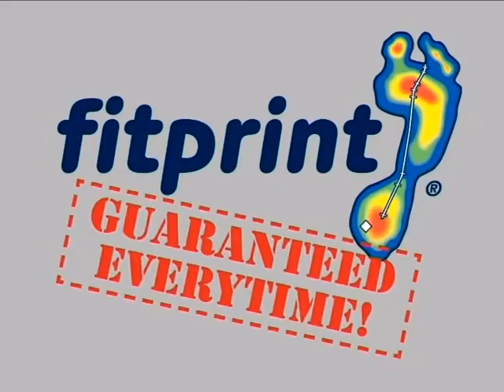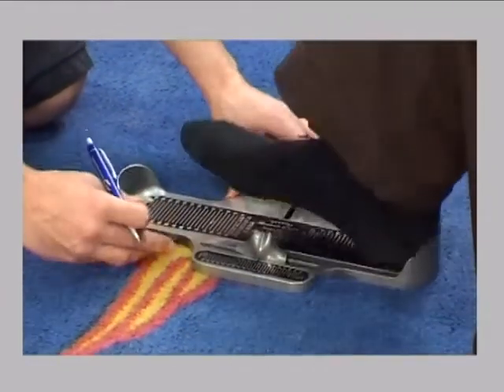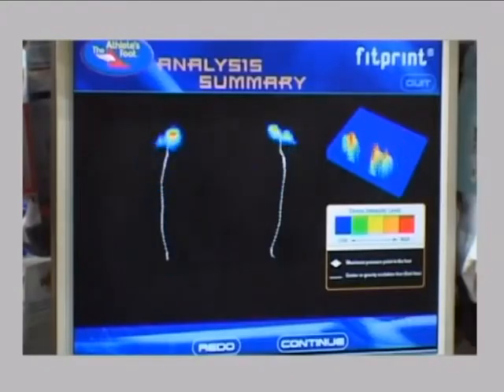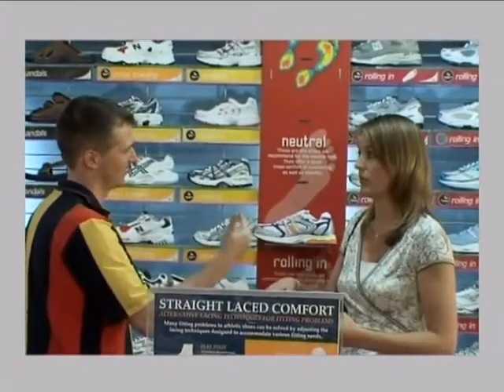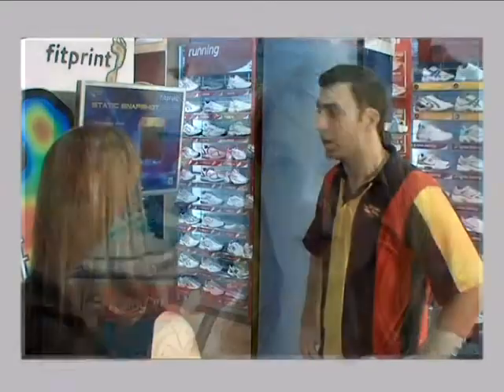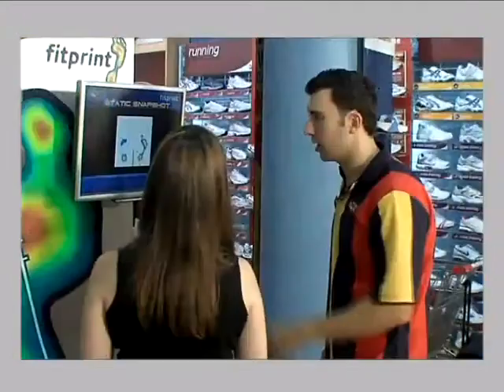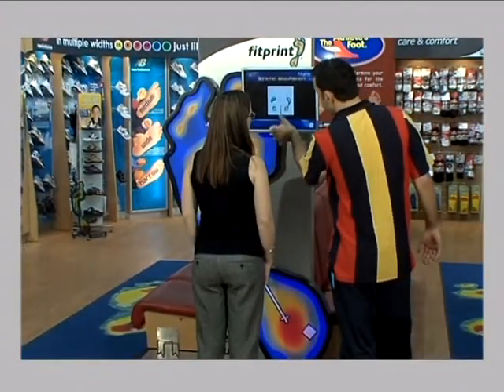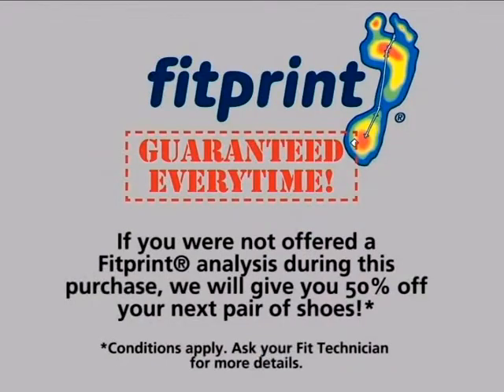The Athlete's Foot - Fitprint Guarantee v2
Podo Technology's shopper engagement software solutions have entire Marketing programs built around them.  TAF-Australia has been successfully using Podo's FitPrint solution for over 5 years!